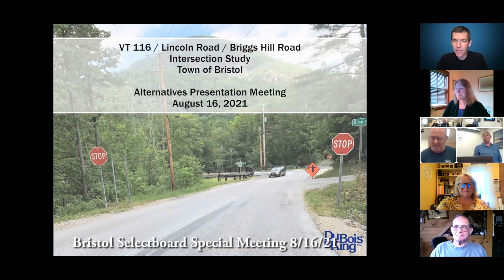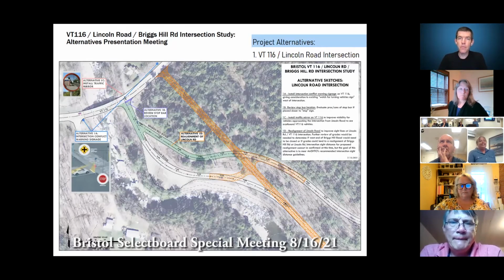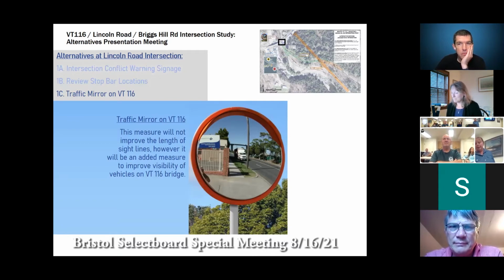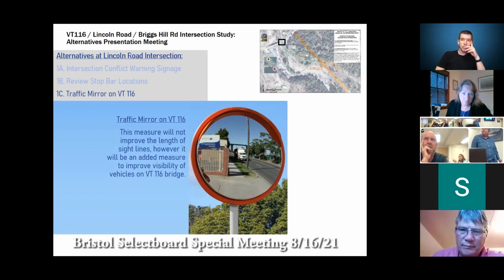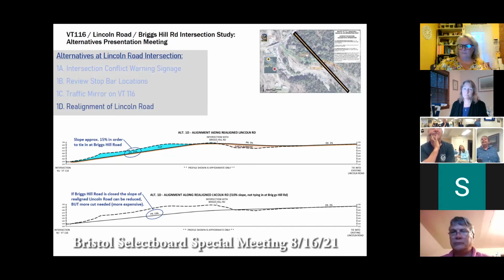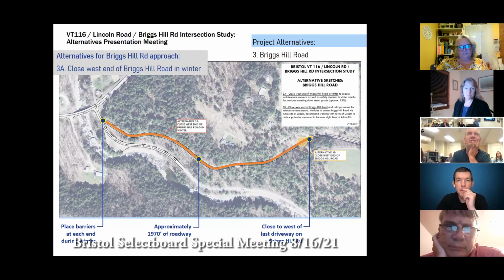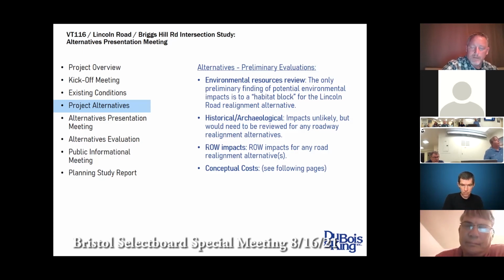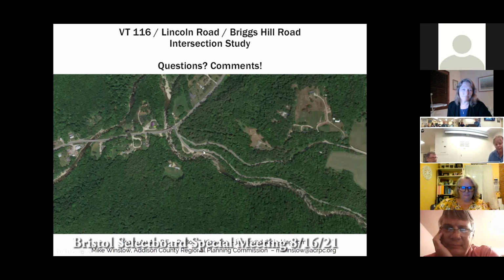Bristol Selectboard SEL08162021